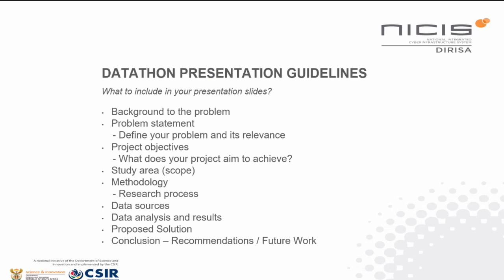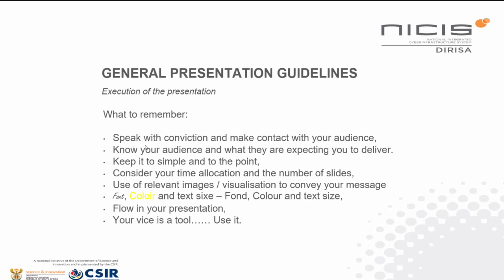DATATHON DAY 2